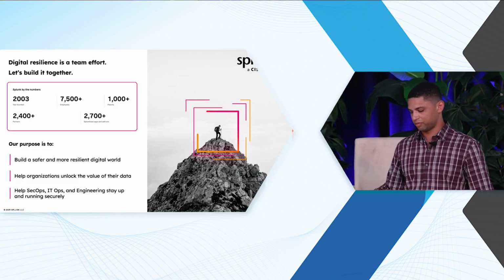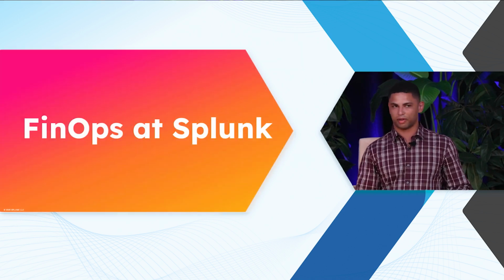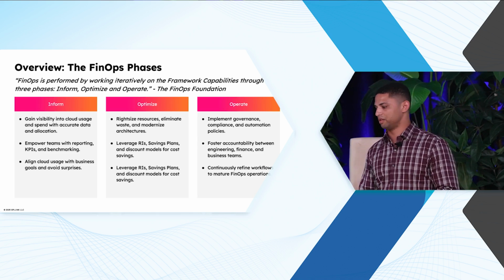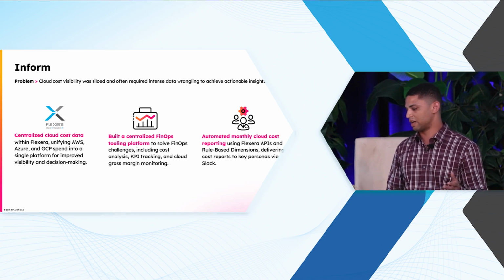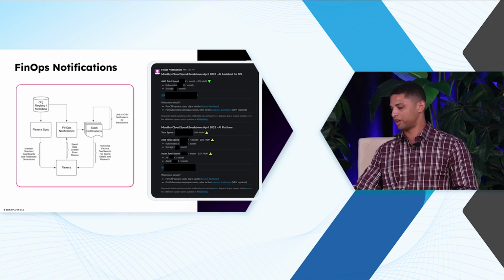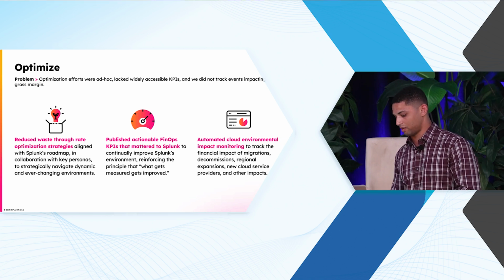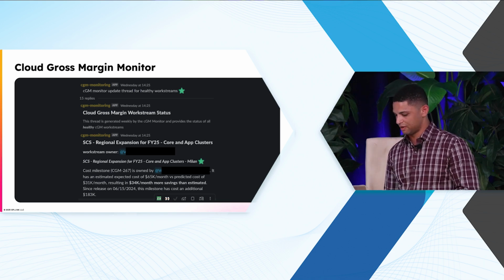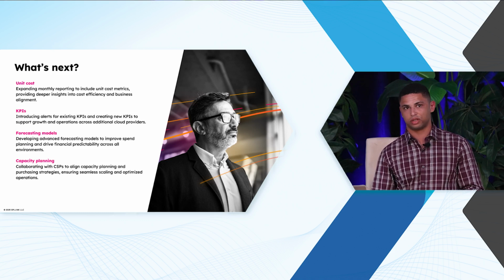Splunking into the world of cloud cost data | Flexera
How do you align FinOps with real business outcomes—especially when the data gets messy? In this session, Splunk shares their journey toward tracking cloud gross margin, understanding reporting/KPIs and navigating the complexities of non-compute costs and inconsistent tagging.

We'll dig into:
• Splunk’s approach to establishing a cost baseline and measuring progress
• How rule-based dimensions helped make sense of massive untagged spend
•.Challenges and lessons learned around defining unit economics
• Best practices from Splunk’s cloud gross margin workstream—including a key learning on aligning instance migrations with savings plan analysis
Whether you're just getting started or fine-tuning your FinOps strategy, this session offers practical takeaways to help you mine for insights and maximize impact.

Speakers:
David Owens, FinOps Practitioner, Fulfillment Operations & Engineering, Splunk
Colin Jack, Principal Solutions Value Advisor, FinOps, Flexera

00:00 Intro
0:33 About Splunk and digital resilience
1:25 Splink cloud
2:38 FinOps at Splunk (inform, optimize, operate)
4:40 Inform phase challenge- siloed cloud costs
6:40 FinOps notifications
8:30 Optimize phase challenge- moving from ad hoc to systemic optimization and KPIs
12:00 Operate phase challenge- increasing training and building a community of practice
13:50 What's next? Unit costs, improved KPIs, forecasting and capacity planning
15:23 Fireside chat with Colin Jack
15:41 How many people are on your FinOps team?
16:28 What does the tool stack look like?
18:30 Have certain KPIs made a big difference for you?
20:32 How do you motivate the engineers and use gamification?
23:36 Audience Q- FinOps notifications through slack?
26:47 Audience Q- Where are you finding and how are you realizing opportunities?
29:20 Audience Q- Does Splunk cloud support focus format cost data?
30:32 Cloud gross margin and impacts
33:37 Audience Q- Do you support platforms like Snowflake and Databricks?
35:07 Audience Q- Can a customer aggregate data to show resource usage and cost by department or line of business?
37:17 Audience Q- Do you support agenic AI?
38:10 Audience Q: What gamification capabilities does Flexera have?
39:05 Audience Q: Does Flexera have slack notifications?
39:28 Audience Q: Can you talk more about the speed to resolution in Splunk?